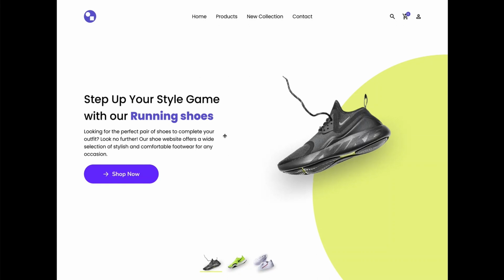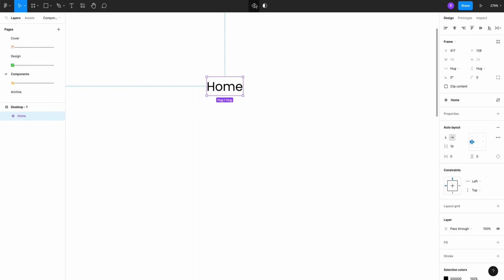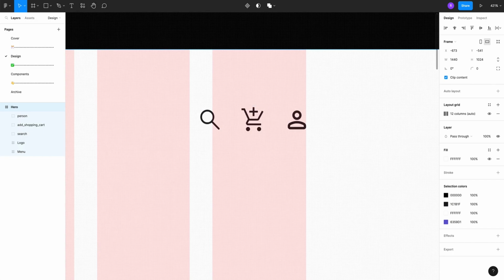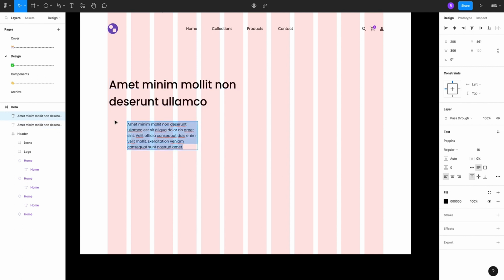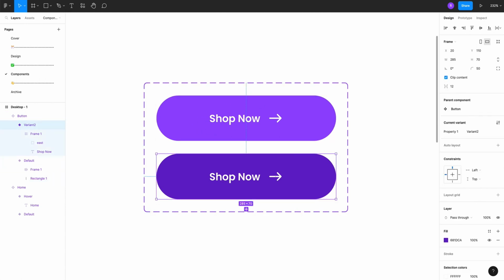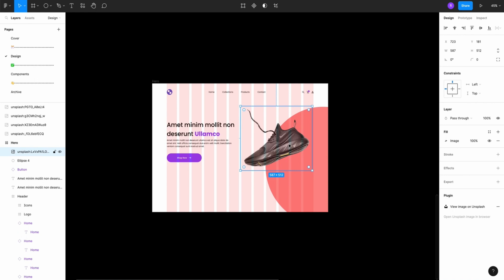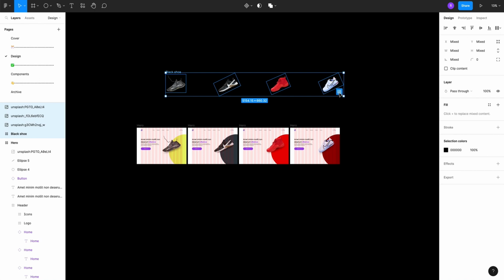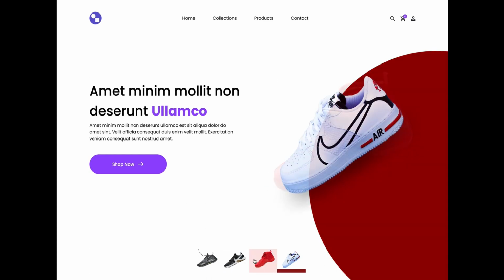Learn Figma from Scratch by Building a Stunning Hero Section Tutorial (UI/UX Designer)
In this tutorial, we will take a deep dive into Figma, the popular design software used by professionals all around the world. With step-by-step instructions, you will create a beautifully designed hero section using Figma's powerful and intuitive features. Whether you're a beginner or an experienced designer, this tutorial is perfect for anyone looking to learn Figma from scratch.